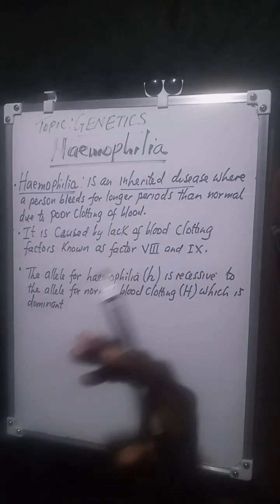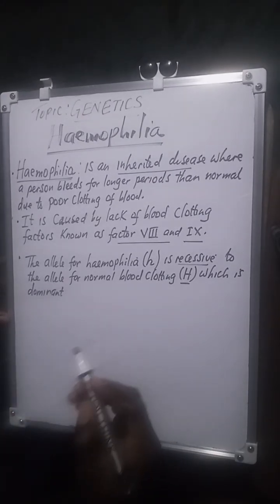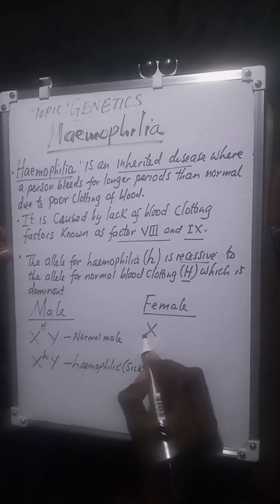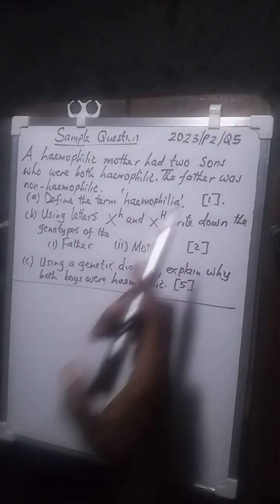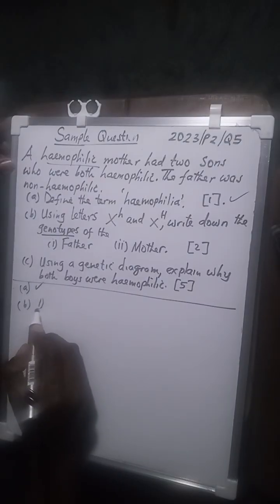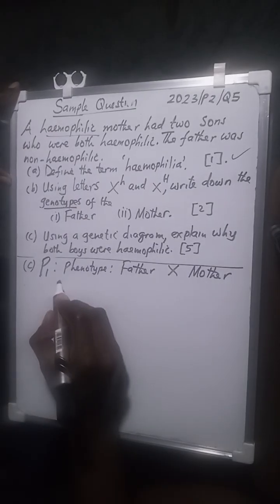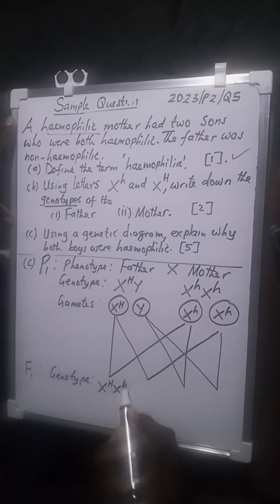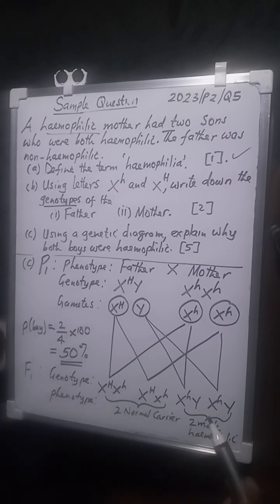Genetics-Haemophilia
Haemophilia in humans